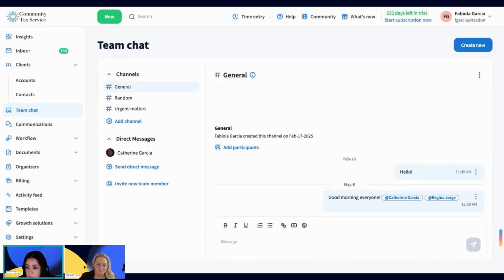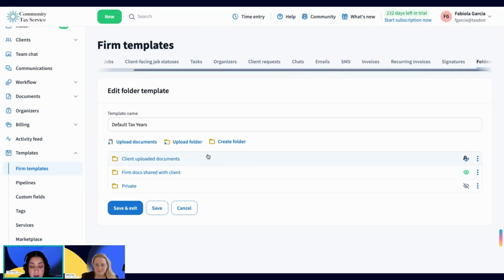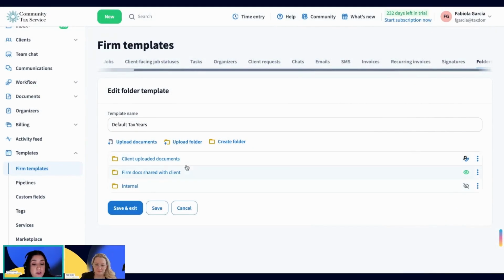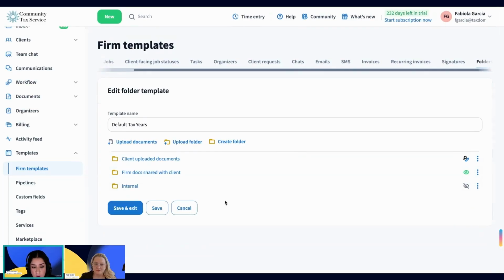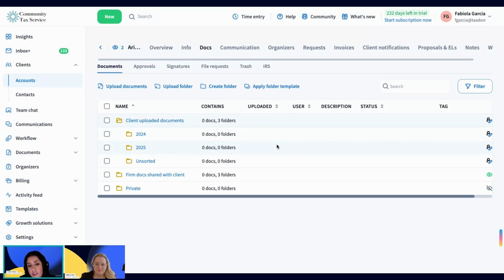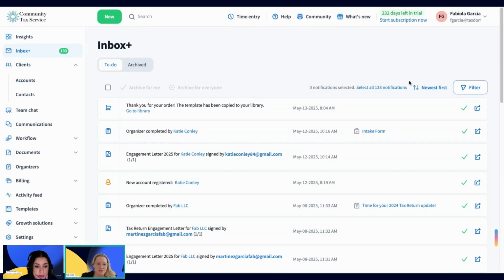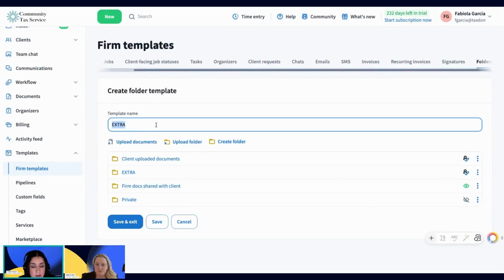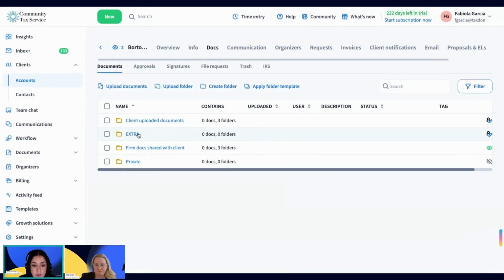Session 2: Smart CRM Setup & Client Onboarding – Folder Structures